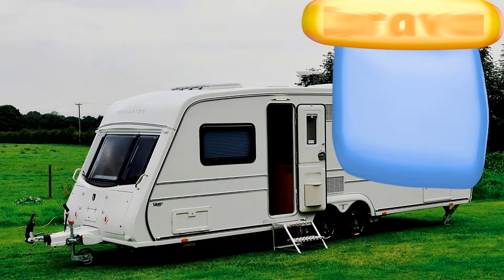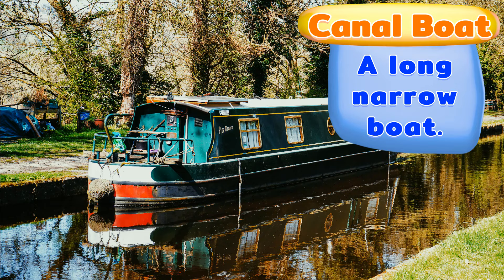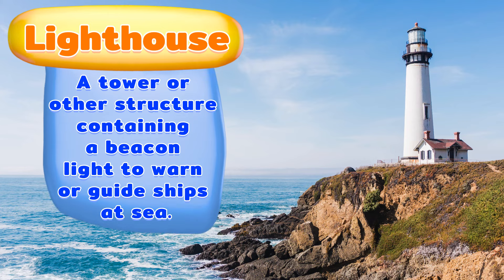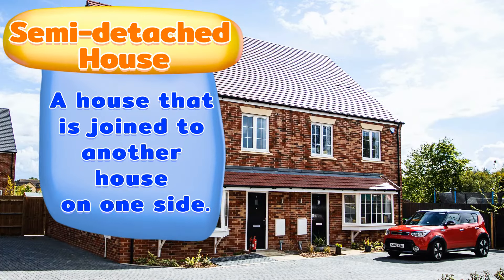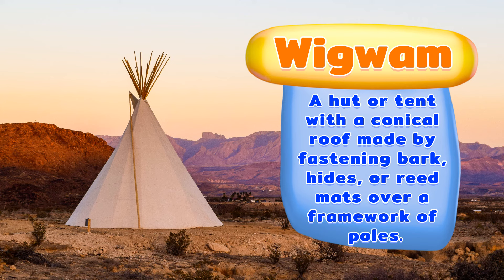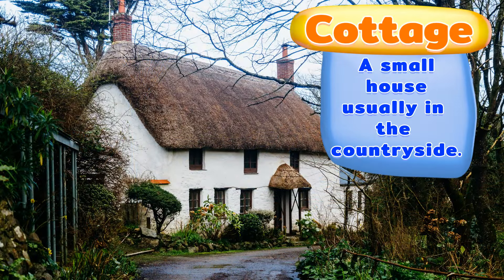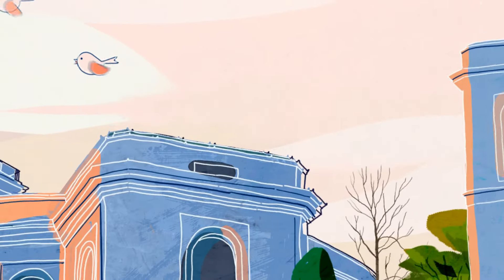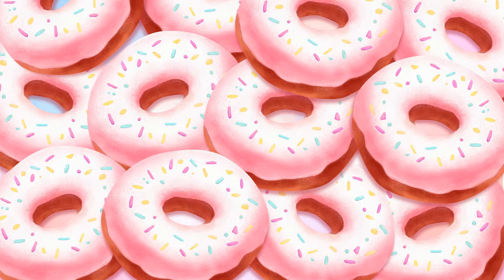DIFFERENT HOMES AROUND THE WORLD for kids 🏠 Miss Ellis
There are so many different houses and homes around the world. Watch this houses and homes video to discuss lots of different types of houses that people live in all around the world.